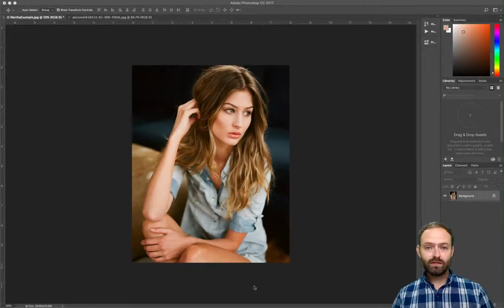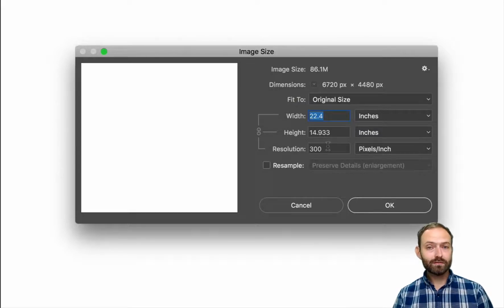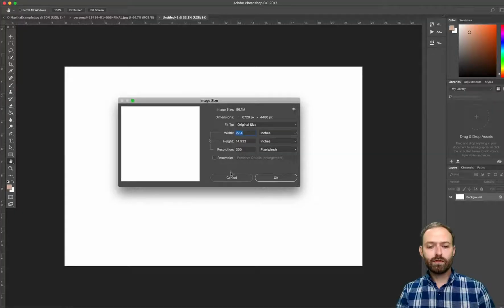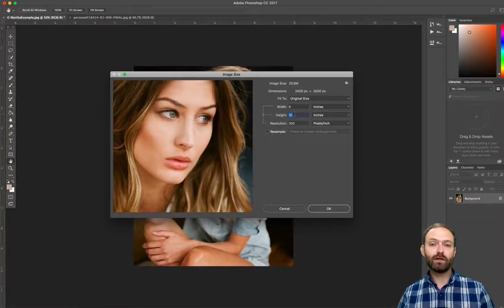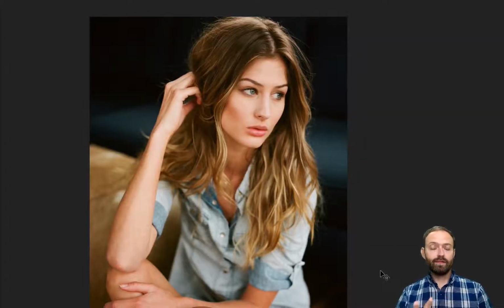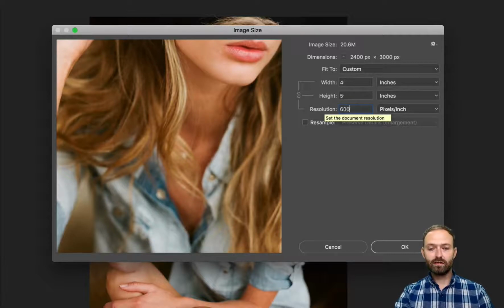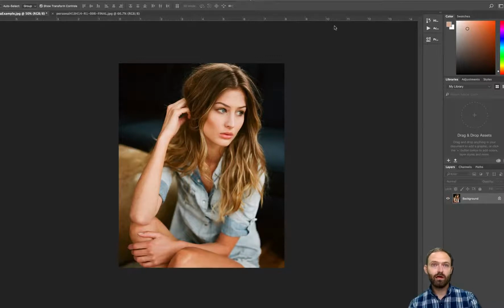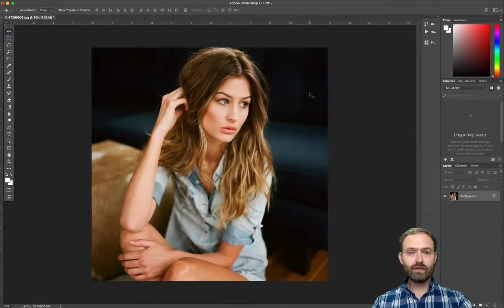File Prep for Printing - Video One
This is the first of 4 videos that helps photographers understand how to properly prepare their files for professional printing.

Topics covered:

Resolution
File Size
PPI
Color Spaces